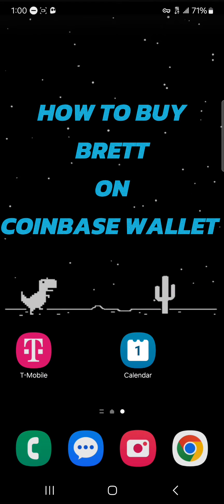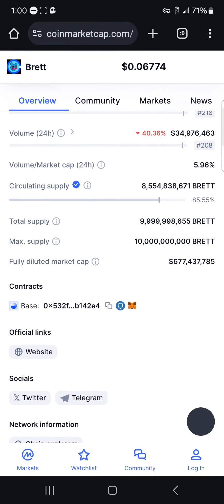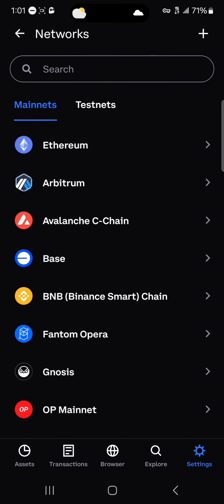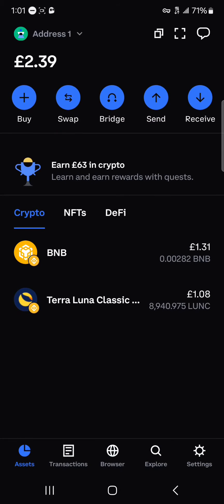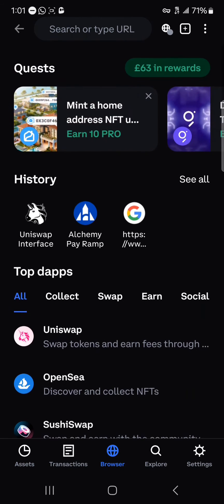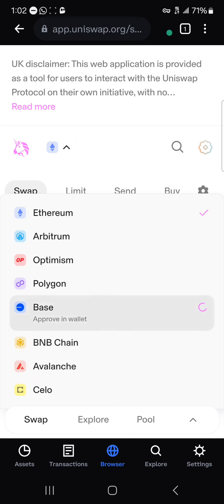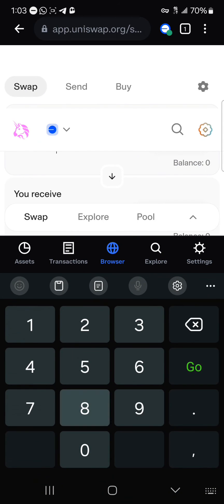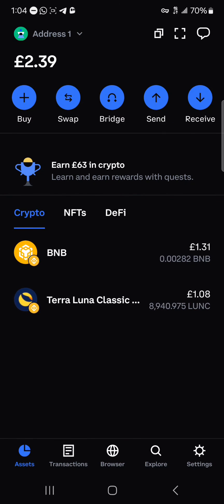How to Buy BRETT on Coinbase Wallet (Step by Step)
In this quick video, I will show you How to Buy Brett on Coinbase Wallet step by step. in the Base network.

  How to Buy Brett on Coinbase Wallet | Step-by-Step Tutorial

Are you ready to dive into the exciting world of cryptocurrency? In this comprehensive tutorial, we'll guide you through the process of buying Brett coin (BRETT) on Coinbase Wallet. Whether you're new to Coinbase or an experienced user, this step-by-step guide will help you confidently navigate the process of purchasing Brett coin. Additionally, we'll explore the fundamentals of using Coinbase Wallet and provide valuable insights for making your cryptocurrency journey a success.

### How to Buy Brett on Coinbase Wallet - Step-by-Step Guide

1. Introduction to Coinbase Wallet and Brett Coin
- Understand the basics of Coinbase Wallet and its significance in the world of cryptocurrency.
- Explore the unique attributes of Brett coin, its potential, and the reasons to consider adding it to your portfolio.

2. Setting Up Your Coinbase Wallet App
- If you're new to Coinbase Wallet, we'll walk you through the setup process to ensure a smooth start.
- Learn how to navigate the user-friendly interface of the Coinbase Wallet app for a seamless experience.

3. Funding Your Coinbase Wallet
- Discover the various funding options available on Coinbase Wallet, including bank transfer, credit/debit card, and more.
- Dive into the critical aspects of adding funds to your Coinbase Wallet to prepare for purchasing Brett coin.

4. How to Buy Brett Coin on Coinbase Wallet
- Step-by-step instructions on locating and selecting Brett coin on Coinbase Wallet.
- Guidance on purchasing Brett coin using your available funds within the Coinbase Wallet app.

5. Security and Best Practices
- Prioritize security by exploring essential tips for safeguarding your cryptocurrency holdings on Coinbase Wallet.
- Understand the significance of two-factor authentication and the importance of managing your digital assets responsibly.

6. How to Buy Other Cryptocurrencies on Coinbase Wallet
- Expand your knowledge of using Coinbase Wallet by learning how to buy other popular cryptocurrencies within the app.
- Gain insights into the diverse opportunities available for investing in the cryptocurrency market using Coinbase Wallet.

7. Conclusion and Future Endeavors
- Recap the key takeaways from the tutorial and emphasize the value of acquiring Brett coin through Coinbase Wallet.
- Explore potential future developments in the cryptocurrency space and how to stay informed about new investment opportunities.

### Additional Keywords for Improved Visibility:
- How to Buy Pepe Coin on Trust Wallet
- How to Use Coinbase Wallet
- Coinbase Wallet Tutorial
- Buy on Coinbase Wallet
- How to Buy Based Brett on Coinbase Wallet!
- How to Buy $Brett on the Coinbase Wallet App
- Brett on Base
- How to Buy Crypto on Coinbase Wallet App

Join us as we embark on this enlightening journey into the world of cryptocurrency and learn how to buy Brett coin on the Coinbase Wallet app. You'll gain valuable insights into the process of purchasing and managing digital assets, setting the stage for your successful foray into the exciting realm of cryptocurrency investments.

Don't miss out on this informative tutorial; hit the play button and let's explore the world of cryptocurrency investment together!